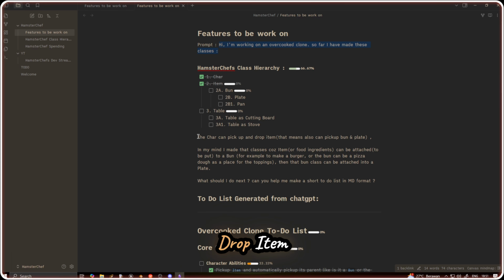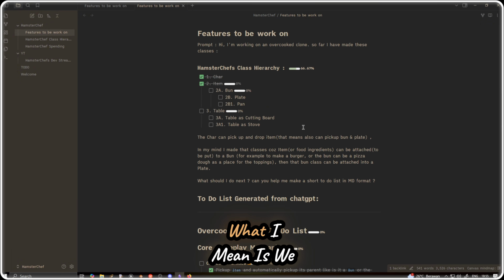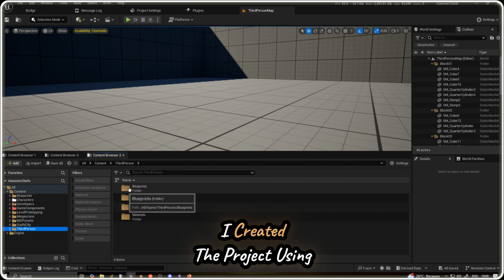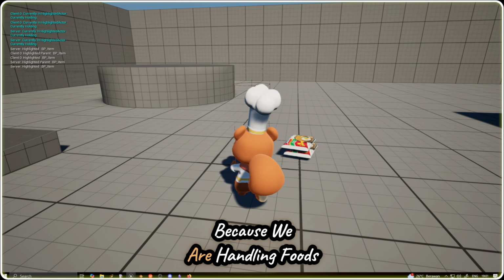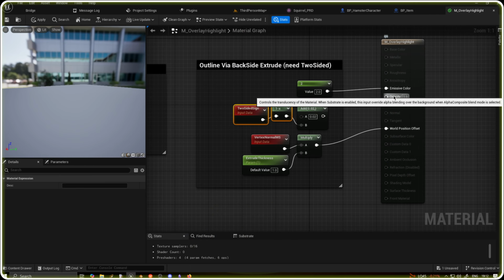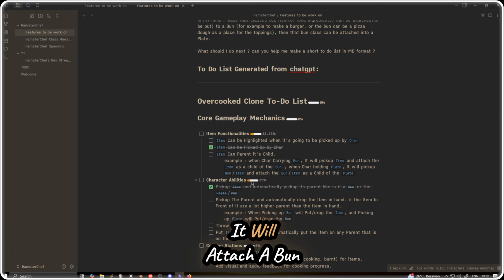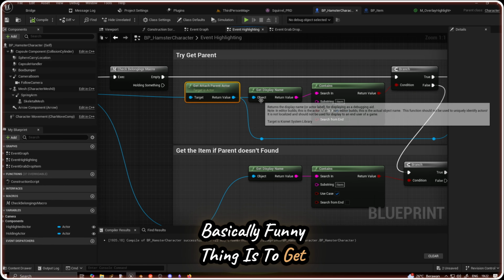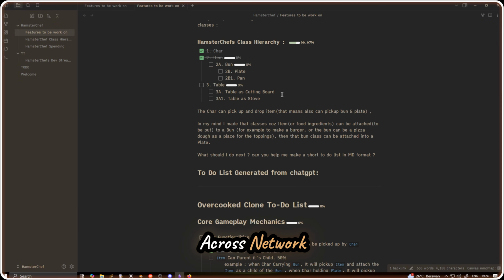DevLog 01 - Planning & Restart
Hi, We're sorry we are not delivering the gameplay reveal at 26 Nov, so here's our DevLog Instead :)